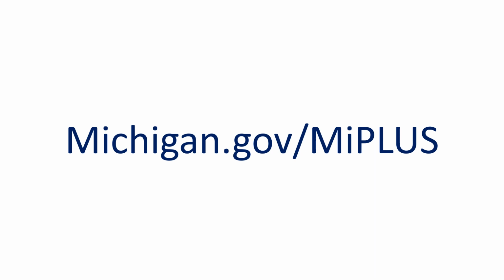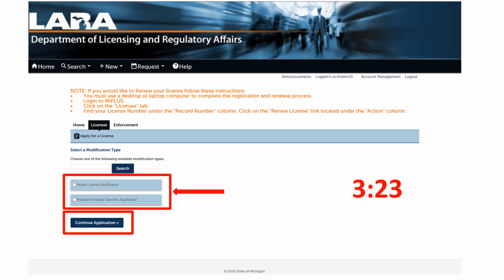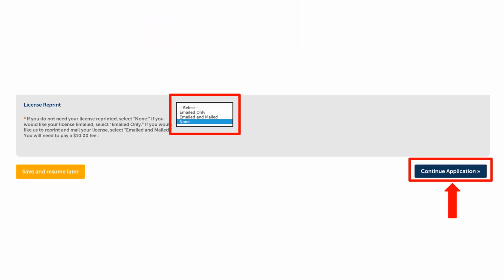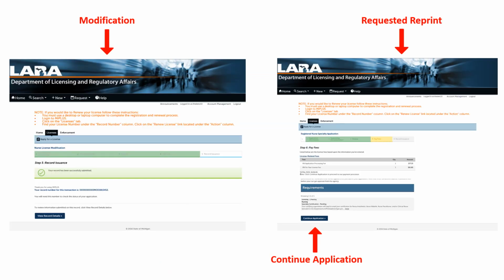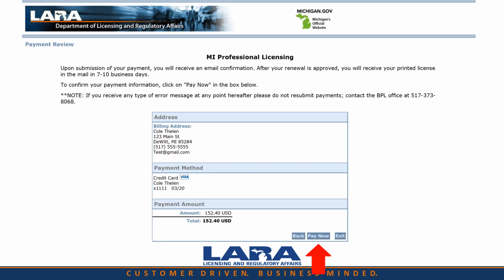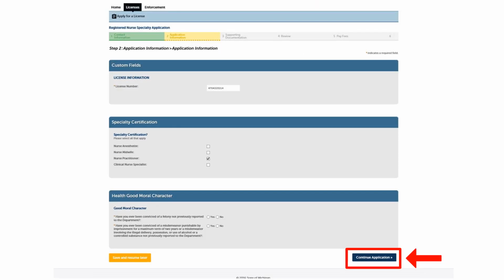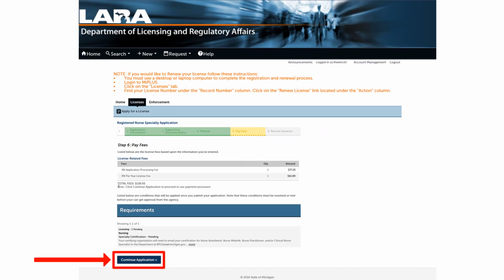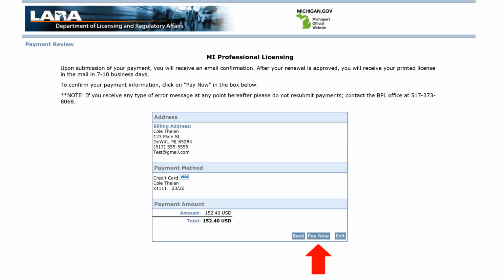Modifying Your License on MIPLUS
This video will walk you through how to make changes to your current license on MIPLUS. More information at michigan.gov/MIPLUS.